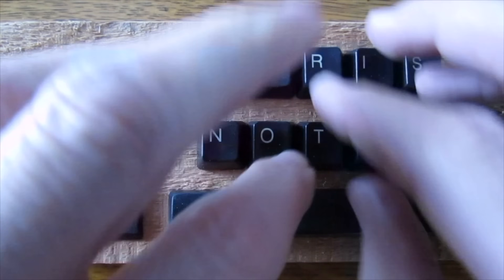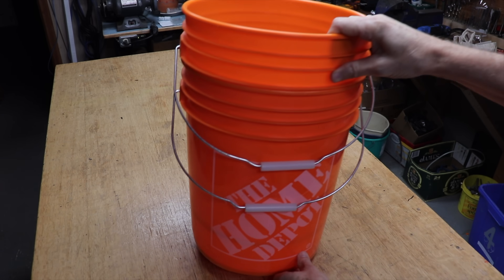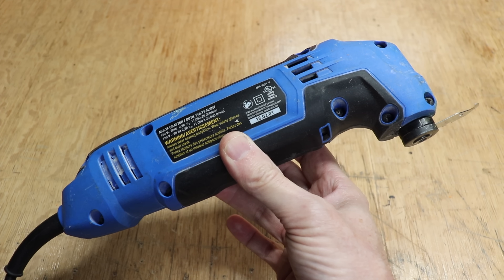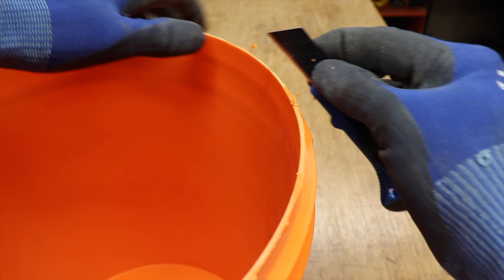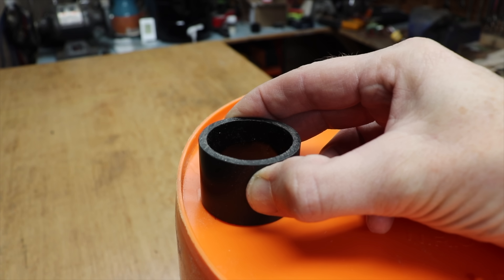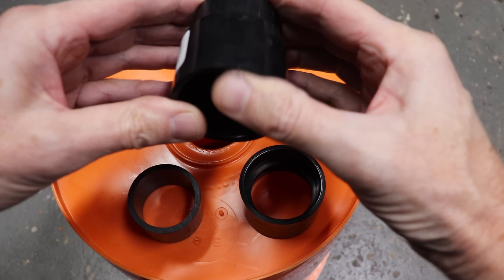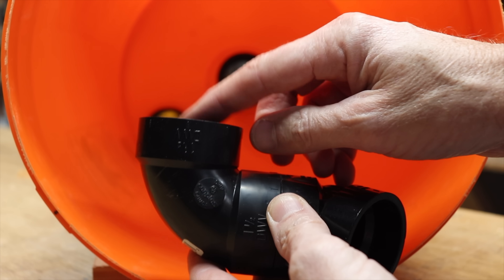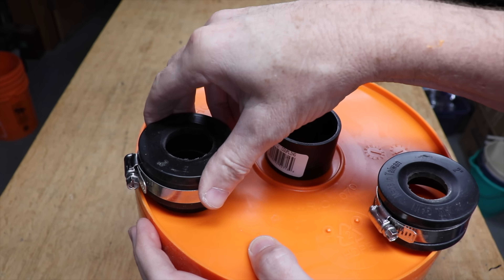How to Make ● Simple Cyclone Dust Collector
This is one of the easiest dust collectors to make and one that keeps the sawdust out of your shop vacuum cleaner. Super cheap to make and saves you money. Parts are easy to find. Prevents your filter from clogging prematurely in your shop vac. Separates the dust and debris with simple cyclone action. No fancy baffles. Plain, simple and practical.  I made another version for WATER using just one pail !   Makes a great fluid extractor!
NOTE: Some have said static could be an issue. When I tested this, it was on concrete and static was not an issue for me. If you are building yours on a wood stand, you may want to add a ground wire.

NOTE. CANADA uses black ABS pipe and the USA uses white PVC pipe . Either will work.

USA
● 1.5" Straight Connector you need 3 of these
● 2" Rubber Caps you need 2 of these
● 1.5" PVC 90 Elbow you need 1 of these
● 1.5" PVC 45 Degree Elbow you need 1 of these
● Tin Snips .
● Utility Knife ….
● Stepper Drill Bit Set .
● My Little Cordless Drill .
● Dremel Tool Bit .
● Buckets IMPORTANT NOTE ABOUT BUCKETS: I've been made aware that there are a few versions of this bucket across the US and Canada at Home Depot and some won't connect/mesh together well. Many of my great commenters have made me aware that Lowes buckets work just as well.
I thank this commenter @matthewolson5391 who supplied this info:
"The HD buckets with “LEAKTITE” and the numbers “01453” printed on the bottom are the style buckets that will not go together. But using one of those and a green one from Menards that has “5140-1” does match up with a HD “01453”.

CANADA
● 2" Rubber Caps .
● Tin Snips .
● Utility Knife .
● Dremel Tool Bit .
● Buckets IMPORTANT NOTE ABOUT BUCKETS: I've been made aware that there are a few versions of this bucket across the US and Canada at Home Depot and some won't connect/mesh well.
Commenters have said that Lowes buckets work well. Another commenter @matthewolson5391 supplied this info: